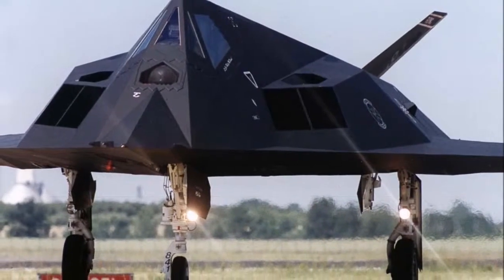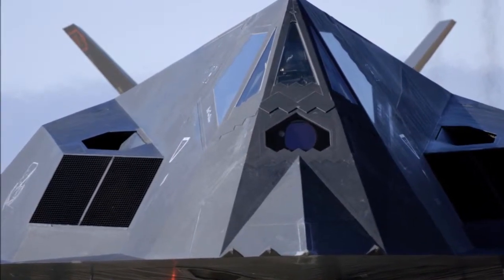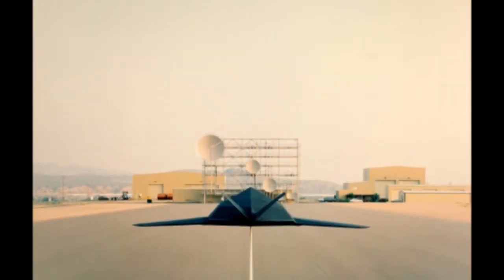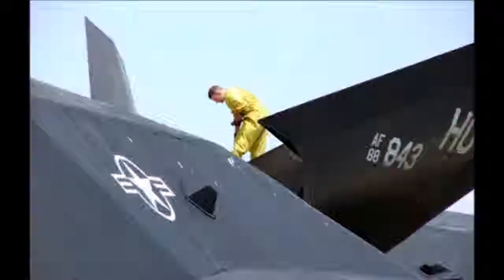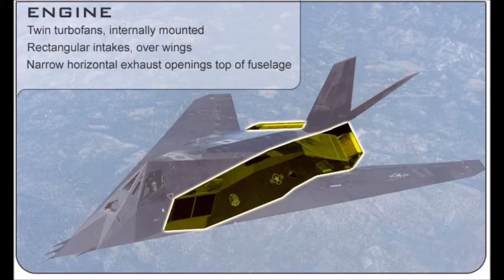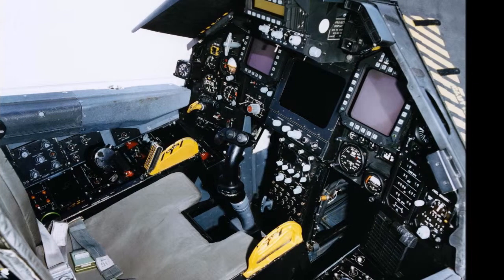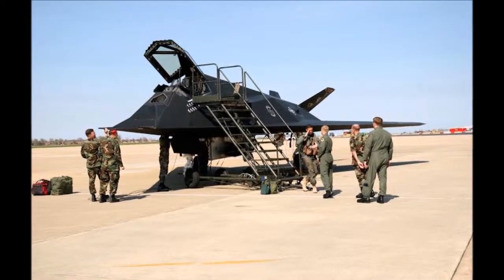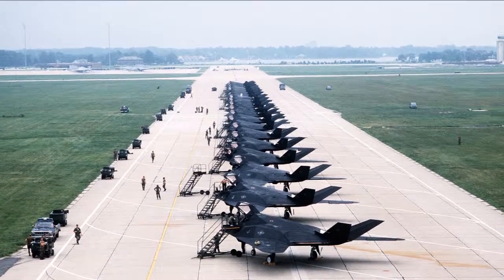Story of the first operational stealth combat aircraft : The F117 Nighthawk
The Lockheed Martin F117 Nighthawk was the first operational stealth attack aircraft developed in 1970s and operationalised in 1983